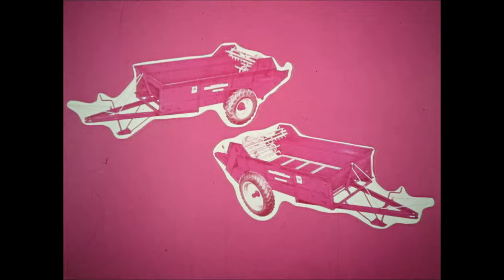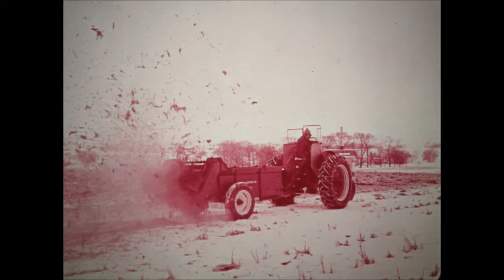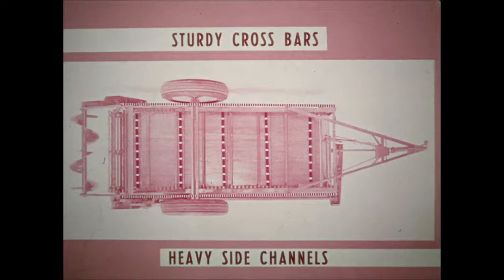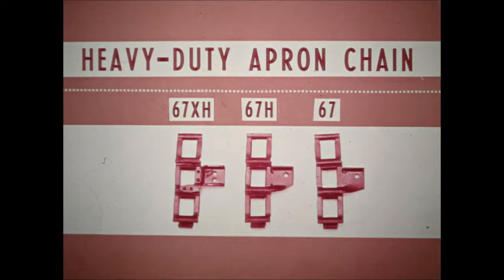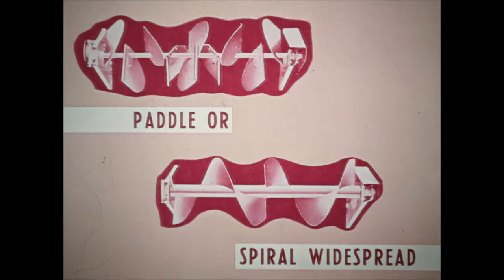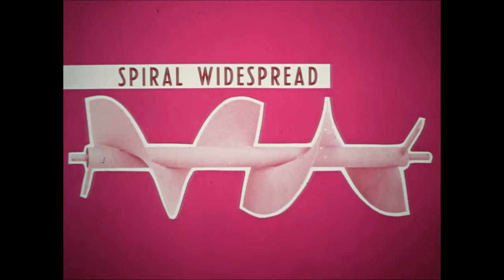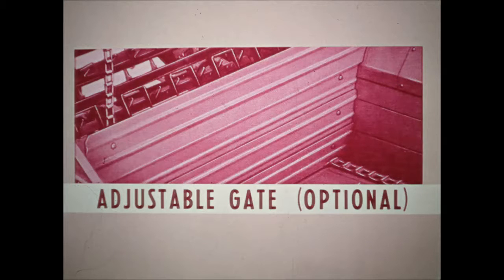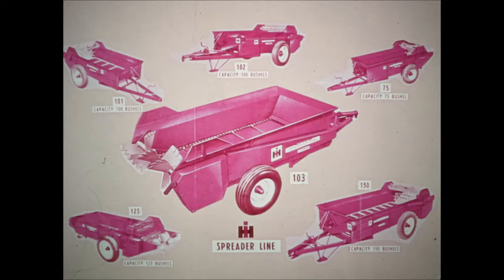Complete Line Of McCormick Spreaders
No, it's not a repeat. It is the next generation of spreaders from IH. A decent variety, but not as snazzy as the one before with the red & white paint job. :vD